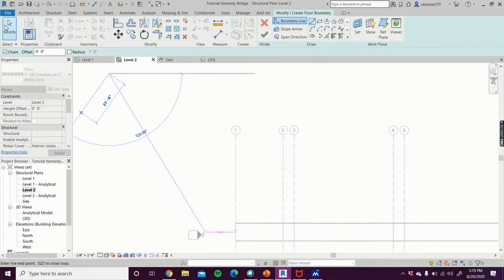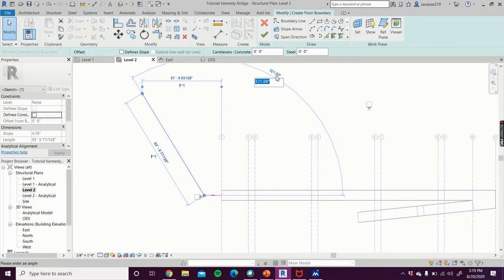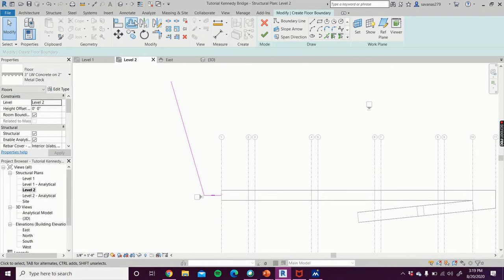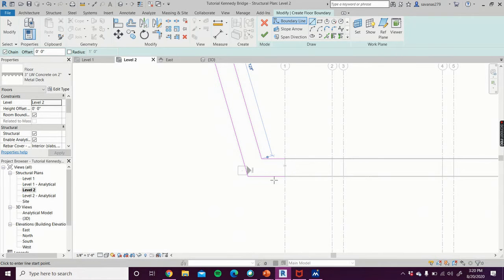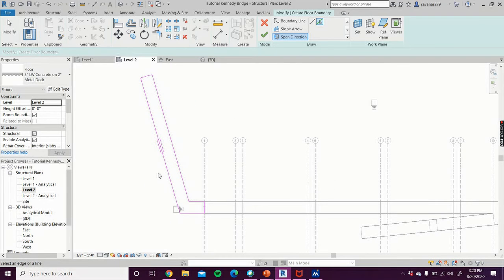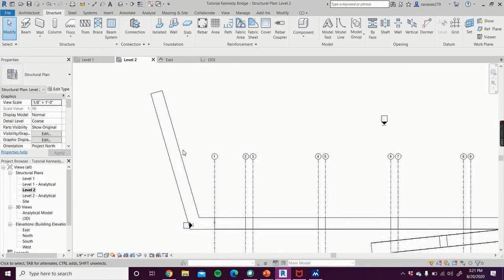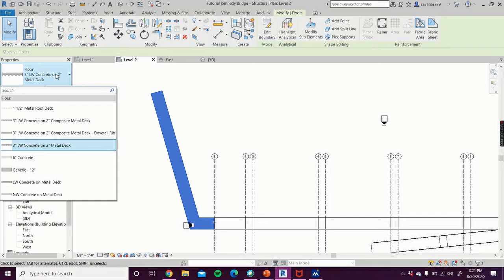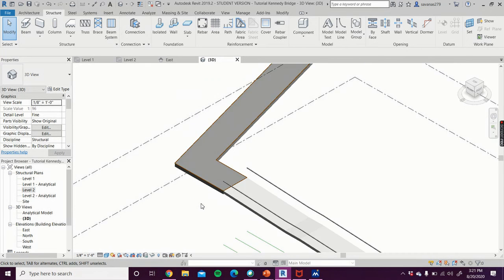Bridge Revit Tutorial: Floors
Includes how to:
Draw a top floor plan